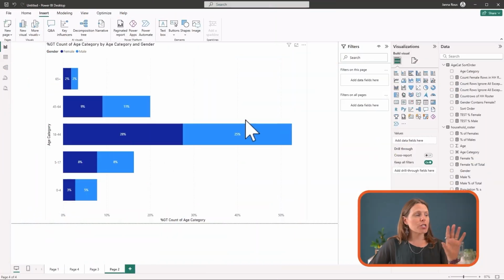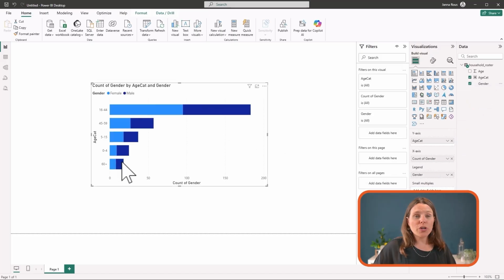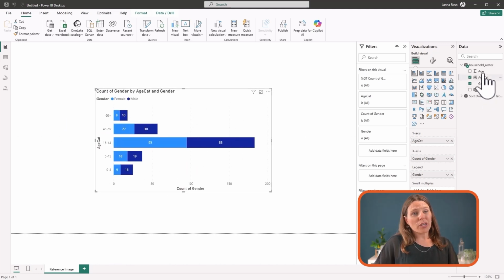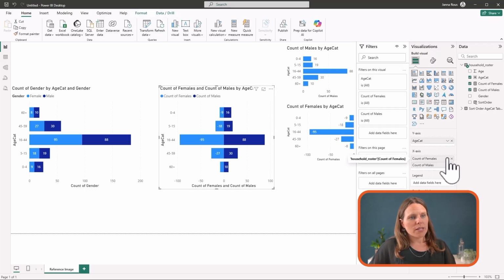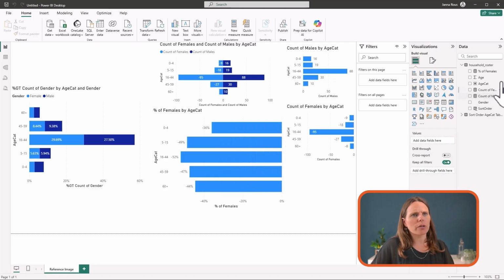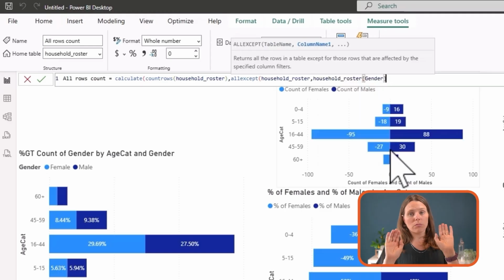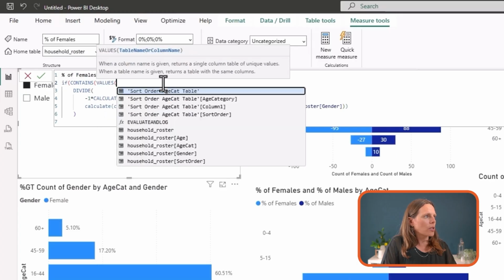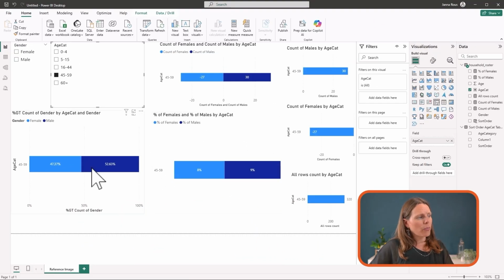How to Build a Population Pyramid in Power BI | Step-by-Step Tutorial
Struggling to show age and gender data clearly in your humanitarian reports?
Learn how to create a Population Pyramid in Power BI to visualise demographics for quick, impactful insights.

✅ If you enjoyed this, you'll love our Beginner or Specialist Memberships